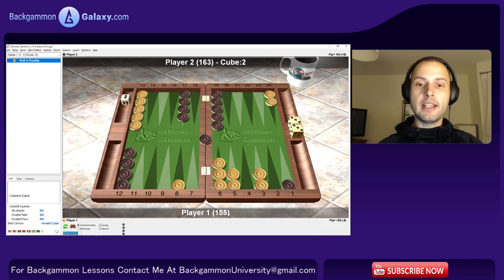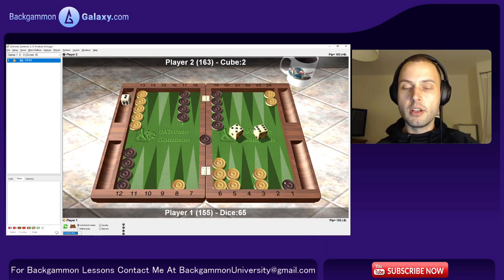Backgammon University #3 - Double 3's Blitz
BackgammonUniversity.com
Lesson #3 - Double 3's Blitz